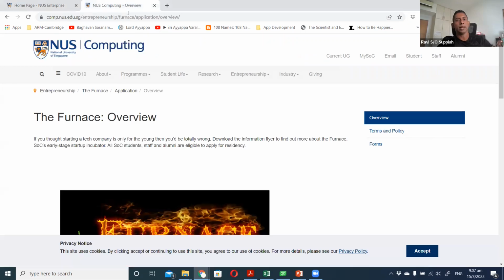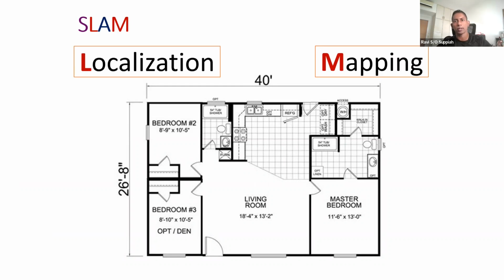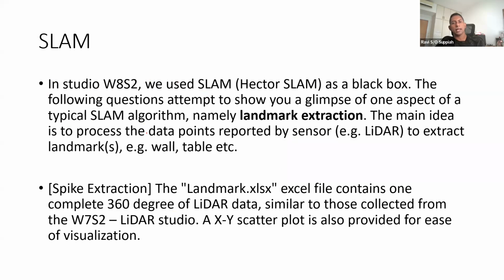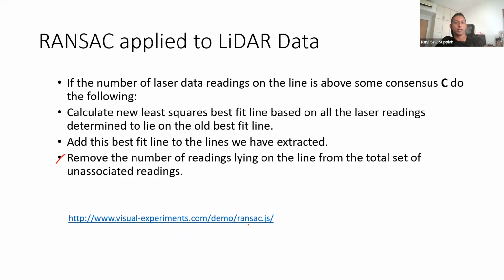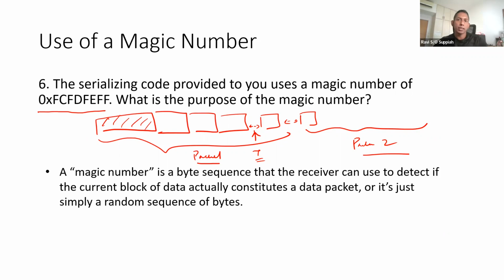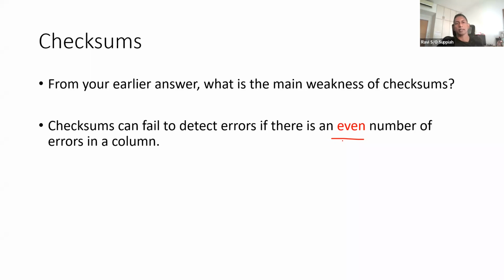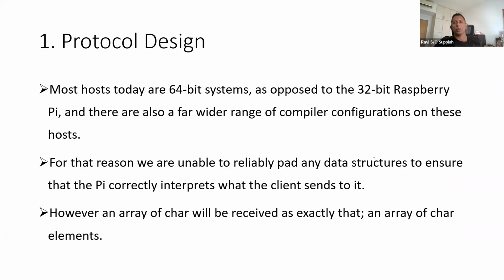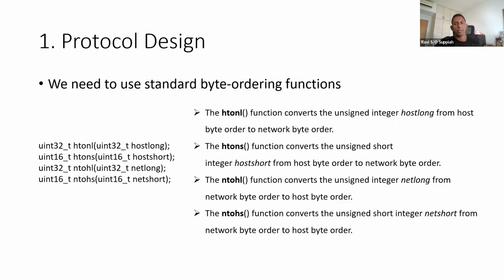CG2111A Tutorial 4: SLAM Algorithm + Communication Protocol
In this Tutorial, we review the operation of the SLAM algorithm. We also look into the communication protocol between the RPi and the Arduino.